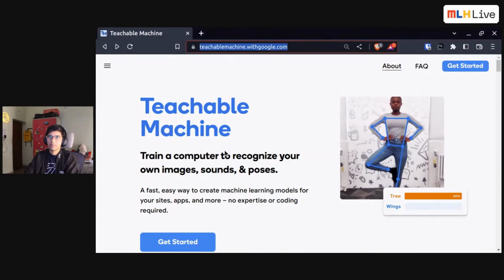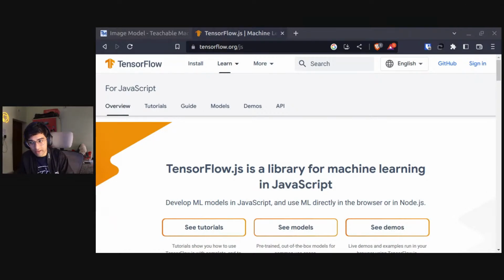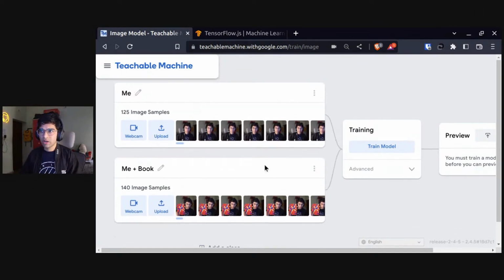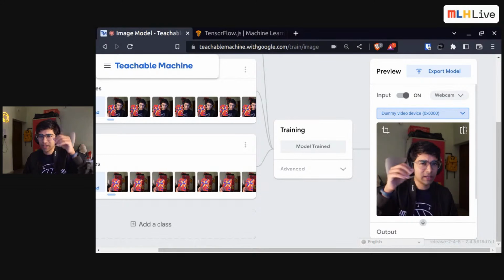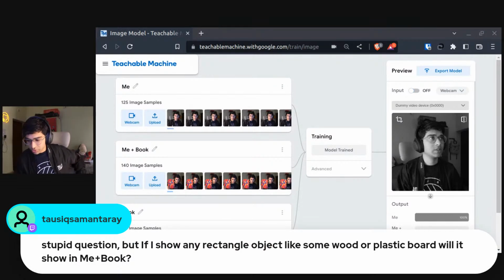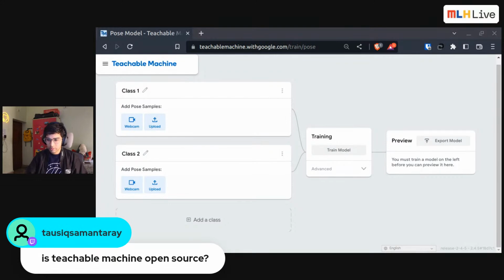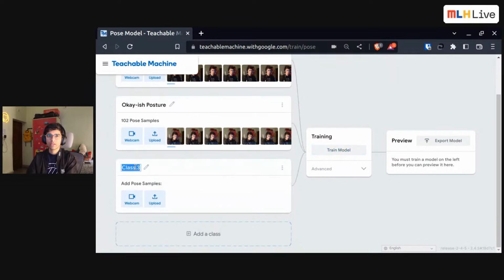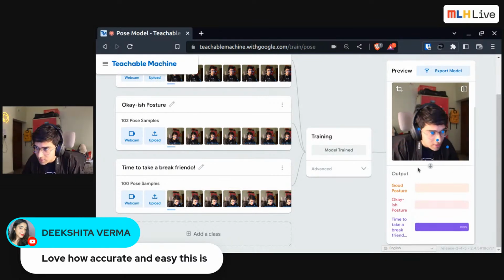[GHW AI/ML Week] Build your own Teachable Machine Part 1 (No Code Required!)